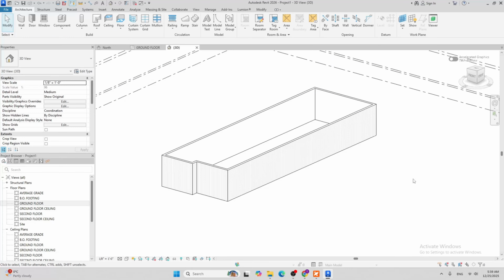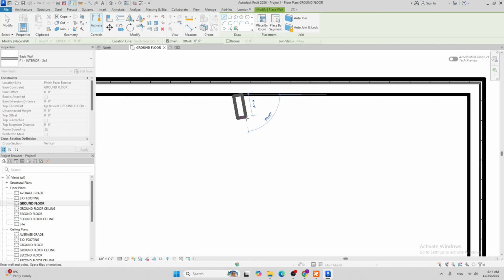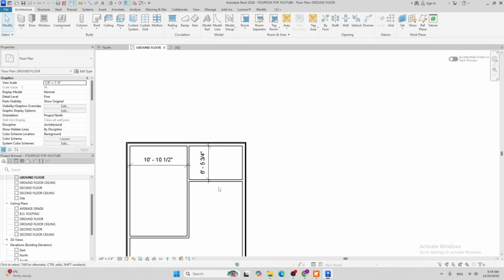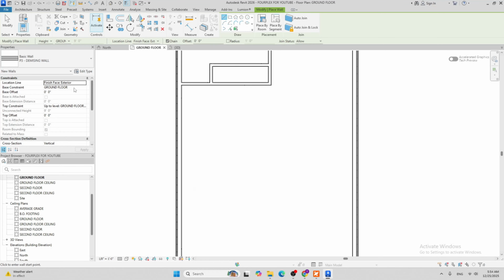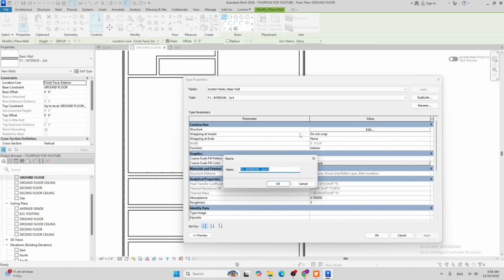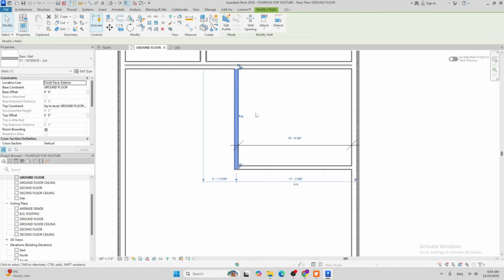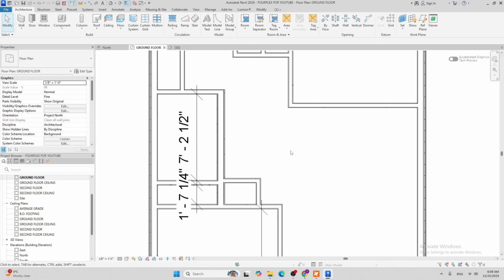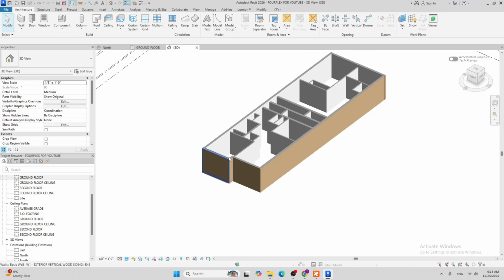Revit Step By Step for Beginners: Creating a fourplex - Part 4: Ground Floor Interior Walls